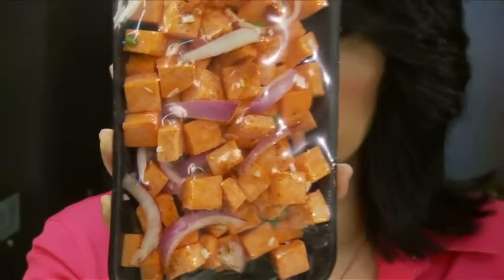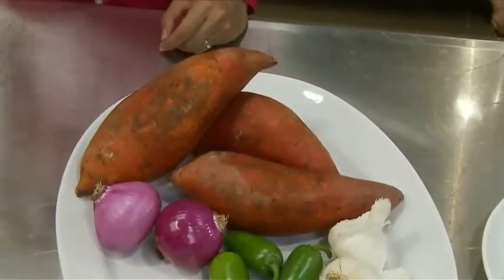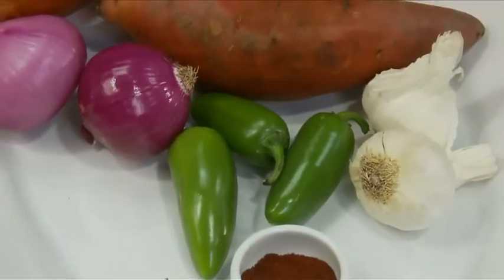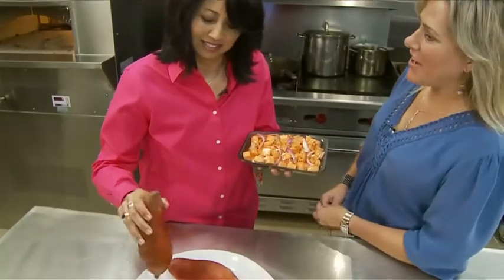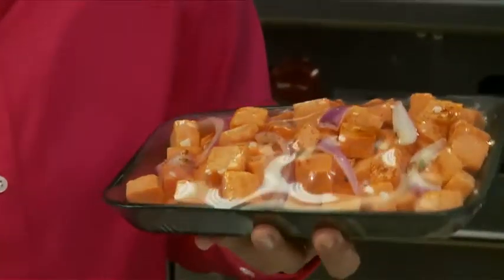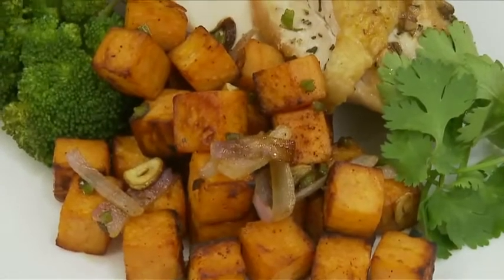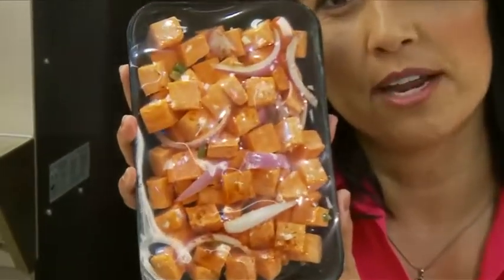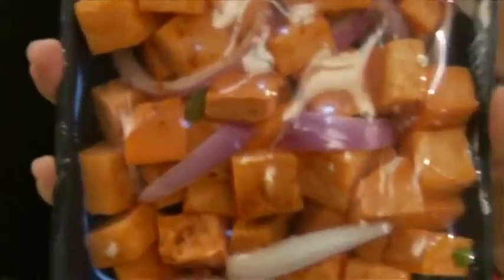Chef Essentials Sweet Potatoes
Chef Essentials Sweet Potatoes cooking ideas